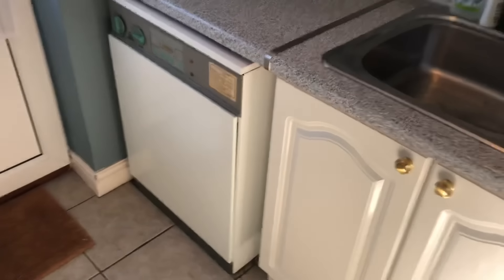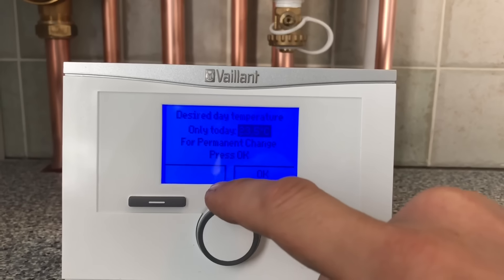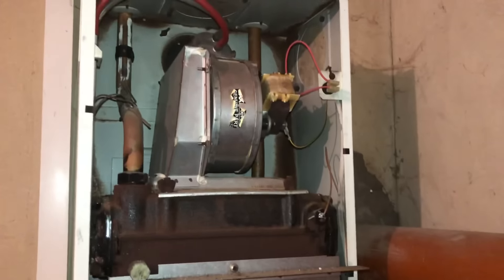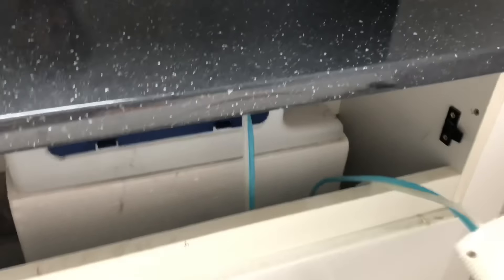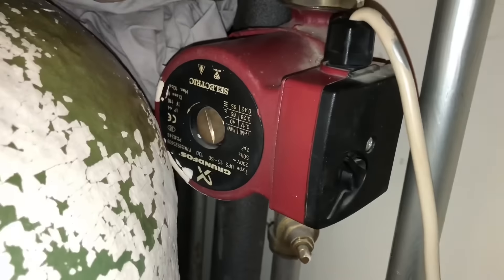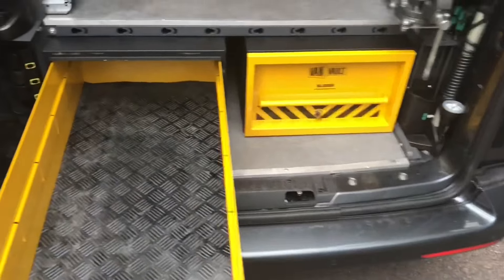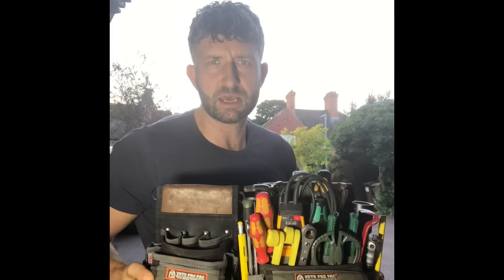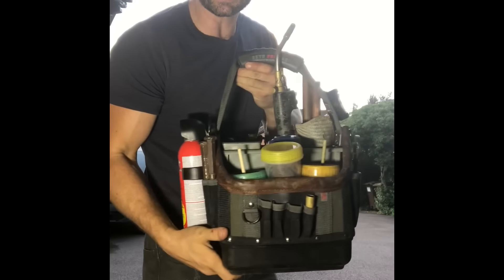The life of a jobbing plumber #26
A day in the life video blog of a plumber and gas engineer